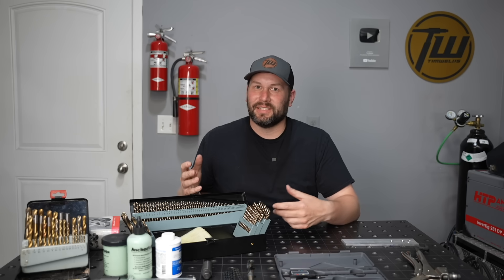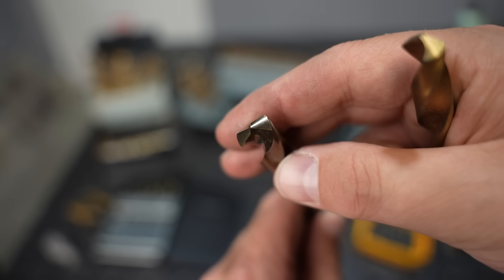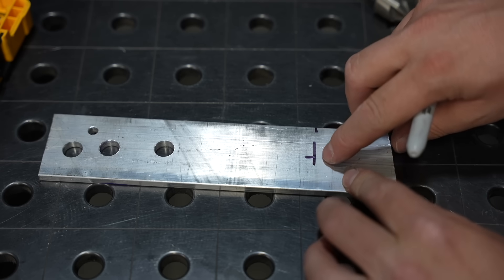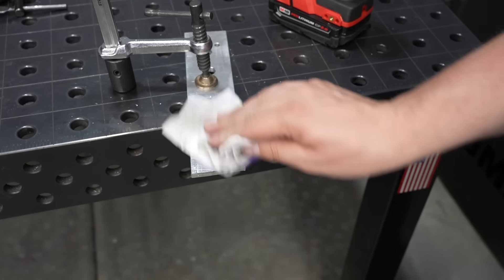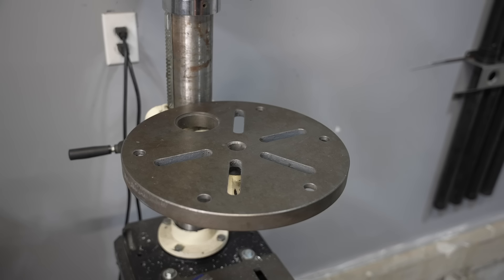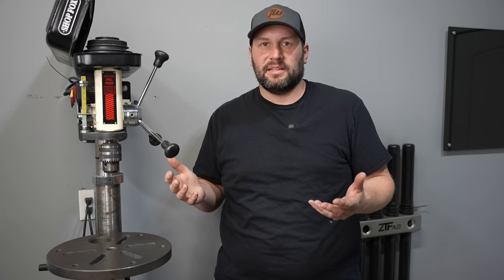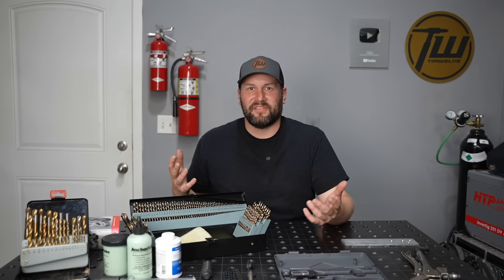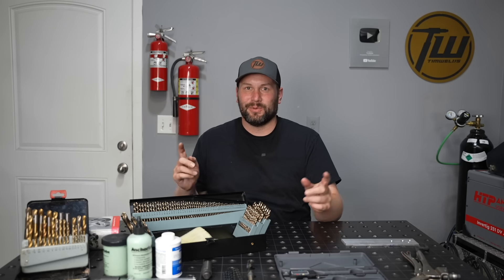How to Drill Holes in Metal: Master the Drill Press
▶️ Learn Welding and Fabrication in my $39 Online Courses

Notes and Links:
✅ Use 135 degree split point drills in high speed steel for most materials
My favorite ones
Budget friendly alternative (used in this video)

✅ Mark precisely
My favorite little squares
Layout fluid

✅ Center punch
My center punch set

✅ Set spindle RPM
1) Start with 700 rpm for 1/2" hole in mild steel
2) Adjust for diameter, increasing rpm for smaller diameters (i.e. double for 1/4" hole, 4x for 1/8" hole, etc.)
3) Adjust for material (double for aluminum and other soft metals, half for stainless steel and harder metals)

✅ Use cutting lube

✅ Debar your holes
Deburring tool set

📚 Chapters
0:00 Welcome
0:14 Drill Bits 101
3:46 Marking
6:16 Center Punch
7:13 Work Holding
8:48 Setting Speed
9:44 Cutting Lubricant
9:56 Drilling Examples
12:37 Deburring
13:42 Thanks for Watching!